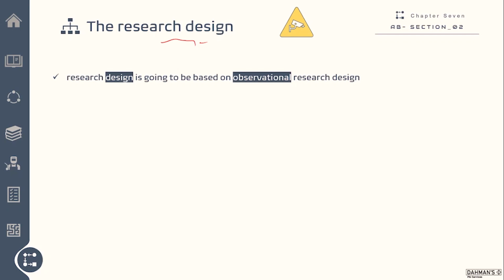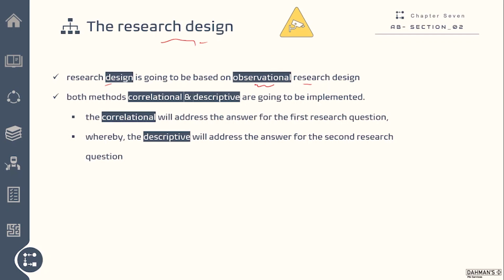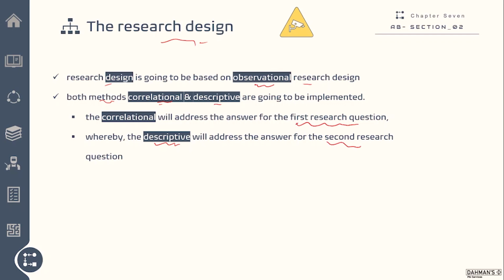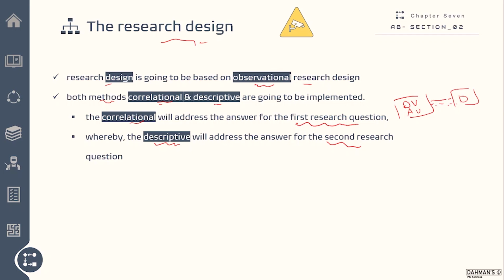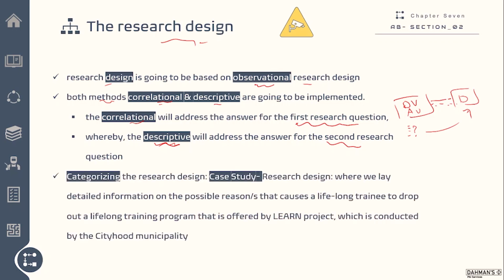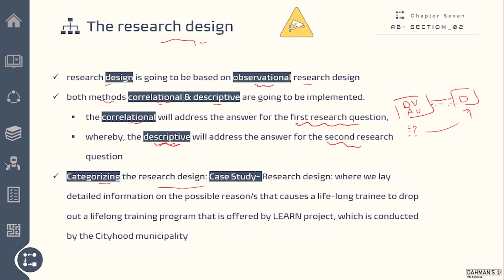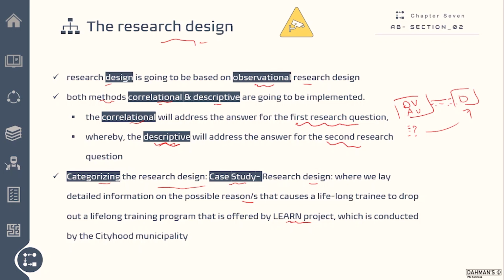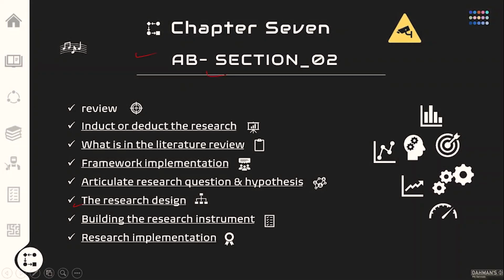Chapter Seven | The research design